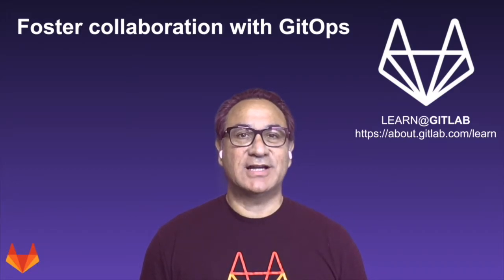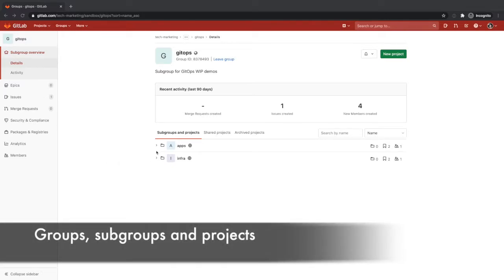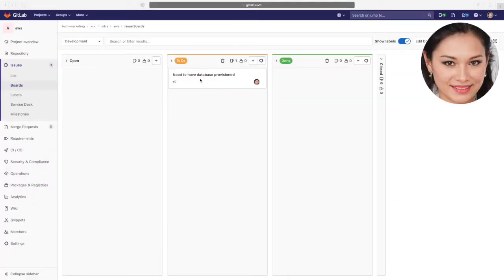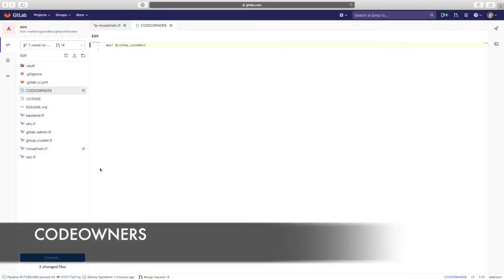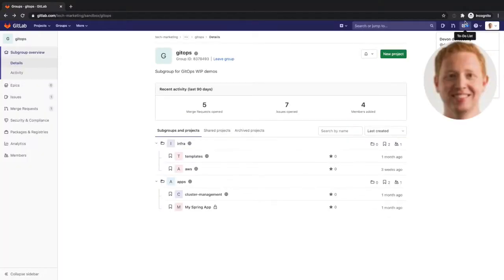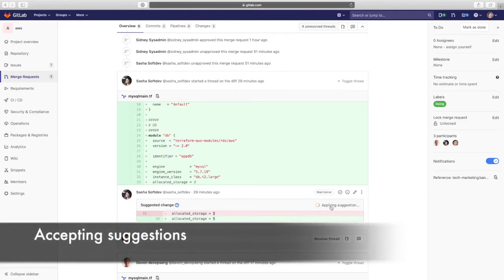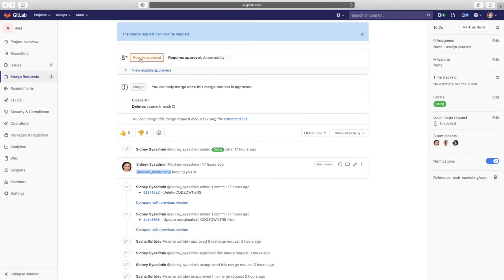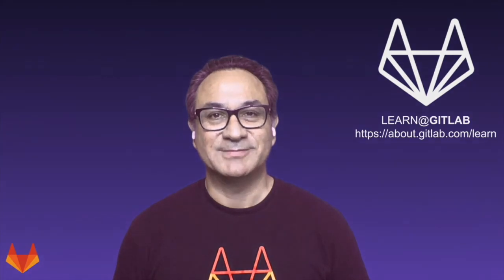GitOps - Foster Collaboration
Foster Collaboration with GitOps
The ability to foster collaboration between infrastructure and operations engineers as well as developers is a core GitOps capability. In this video, we show you how GitLab empowers GitOps stakeholders to effectively collaborate on infrastructure updates.